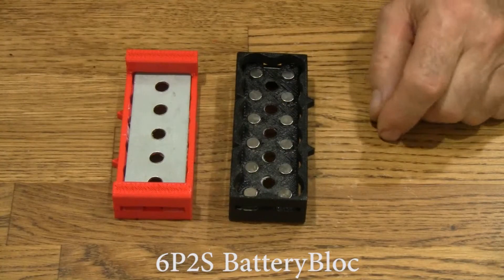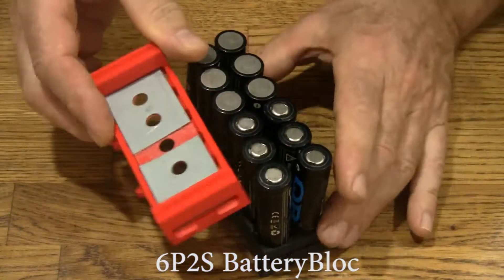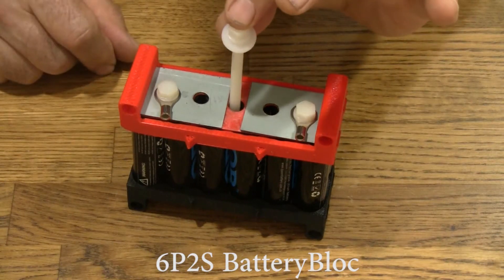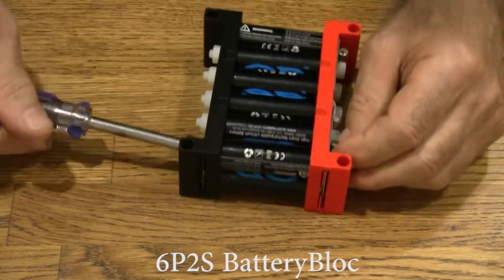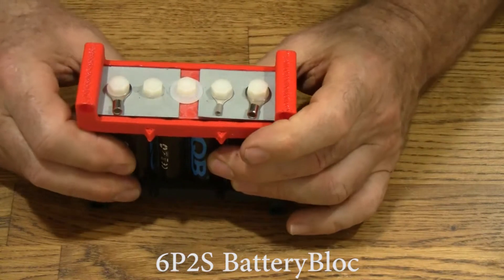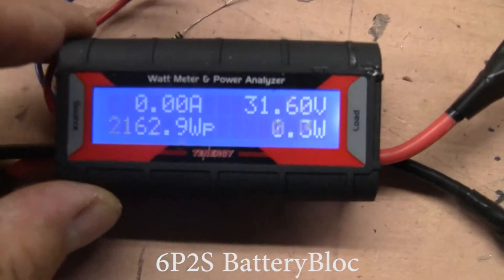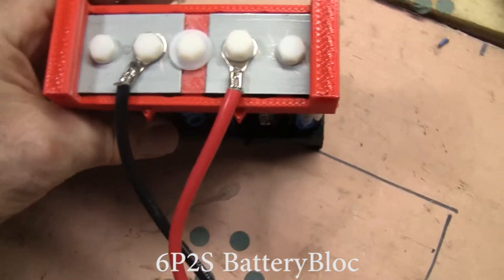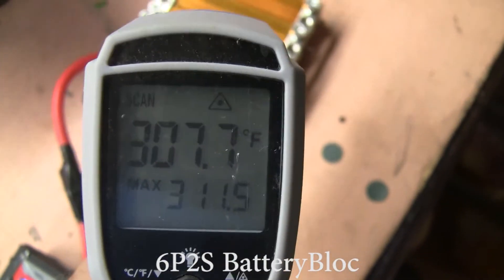6P2S Seven Volt BatteryBloc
Assembly and testing of the 6P2S BatteryBloc that holds twelve cells. Assemble five of these to get a 6P10S battery, for example.